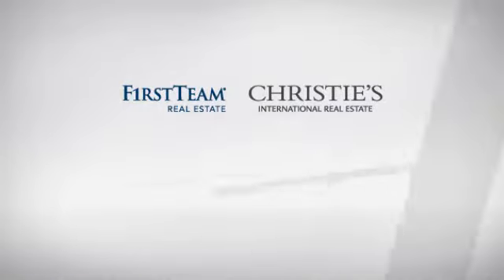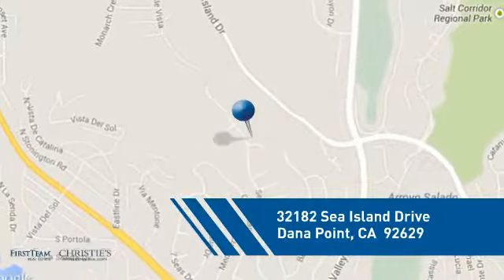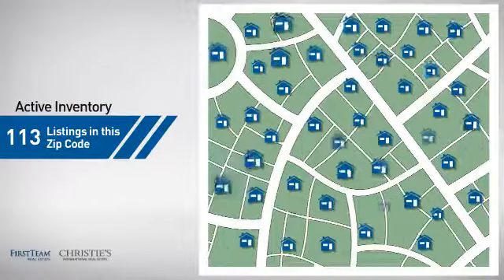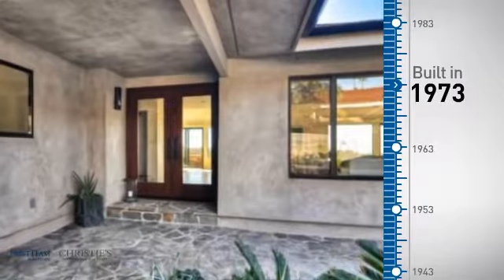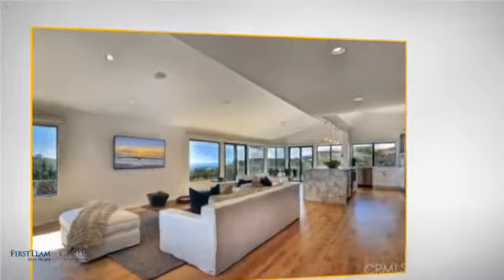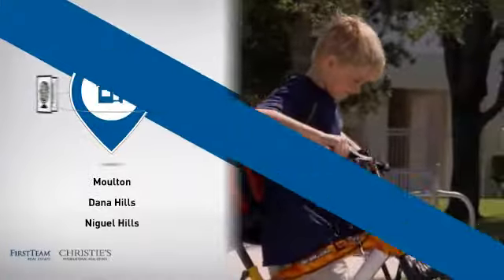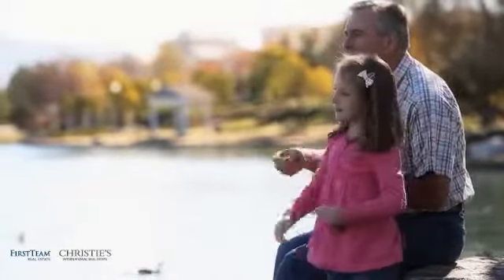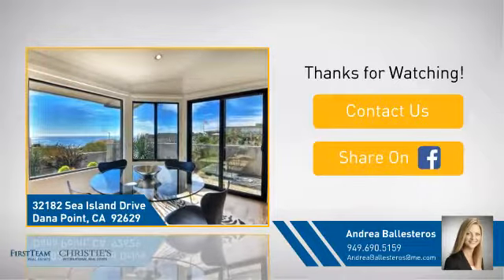32182 Sea Island Drive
From the moment you enter this stunning single level Monarch Bay Terrace home you are swept away. Stunning 180 degree views. Enjoy the ocean & mountain views by day and city light views all night. This home has been completely remodeled with the finest of finishes. French Oak hardwood floors throughout, the kitchen boasts top of the line appliances, custom made cabinets & exquisite high end lighting, sub zero fridge and wine fridge. Thermador oven, gas burning stove, warmer drawer and two refrigerated drink drawers & built in microwave drawer. Custom cabinetry in laundry room, walk in pantry & closets as well. This home has been A/V wired. Custom contemporary shades & smoothed interior walls.
The exterior remodel includes smoothed stucco, custom garage doors, entry gates and entry door, contemporary low maintenance landscaping. Three car garage with custom cabinets and new floors. New windows and doors throughout. New heating system. This home is one to see! Gorgeous courtyard entry and views from almost every room.